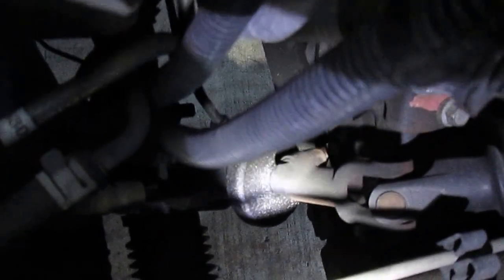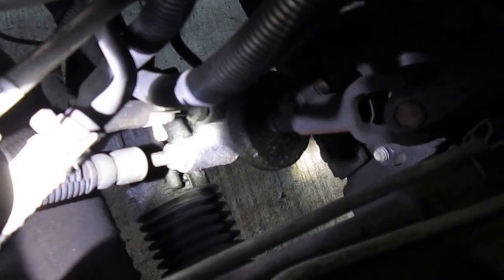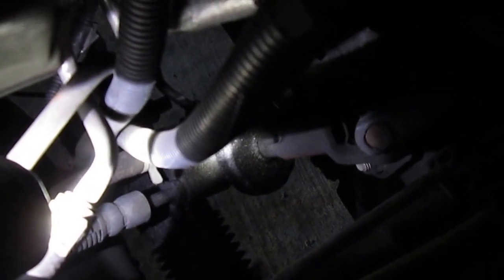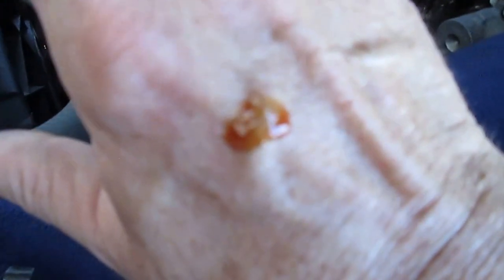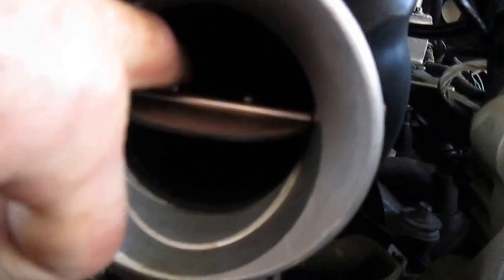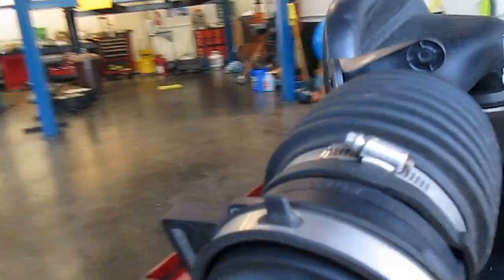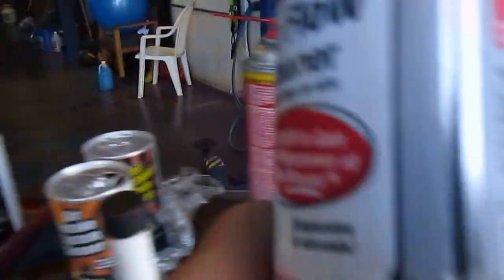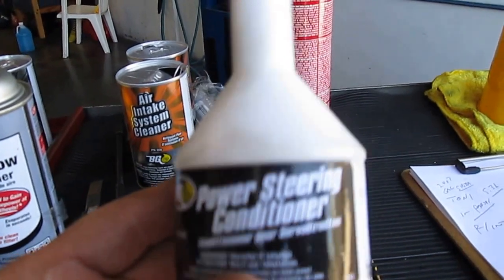Consumer requests a second opinion, saves $600.00 dollars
Hi Everyone: This Consumer requested a second opinion on a wheel bearing noise and inner tie rods worn out. Test drove vehicle and no wheel bearing noise. Inspected wheel bearing and inner tie rods and found no mechanical issues.
Performed Fuel Injection Cleaning Service and cleaned MAF sensor, added conditioner th the power steering fluid.